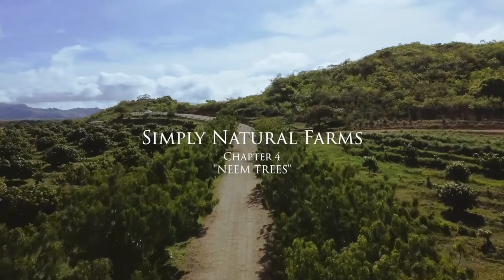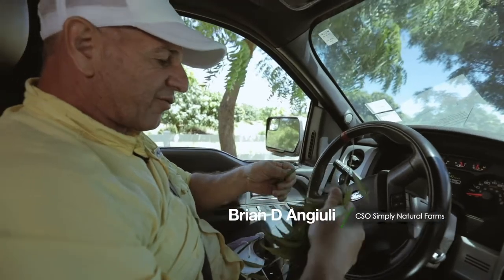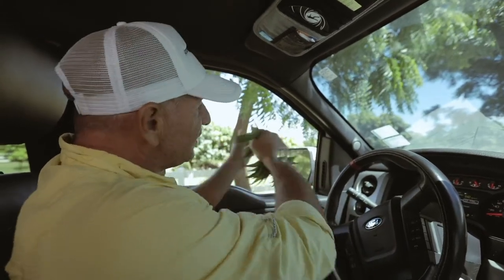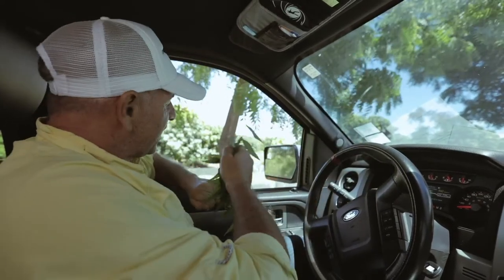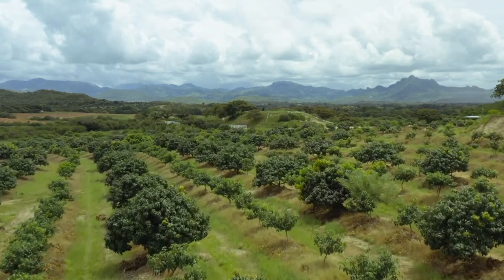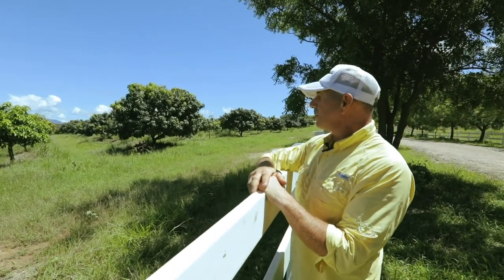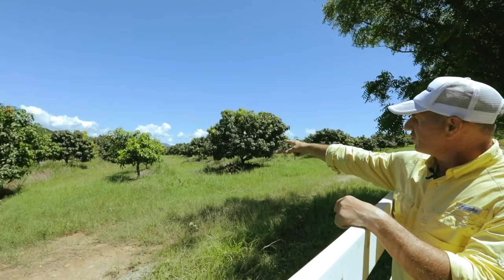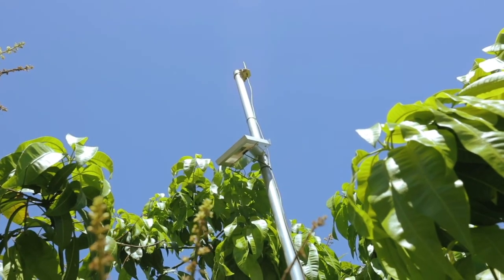SNF CHAPTER 4: Neem Trees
Learn more about one of our best kept secrets for our operation.